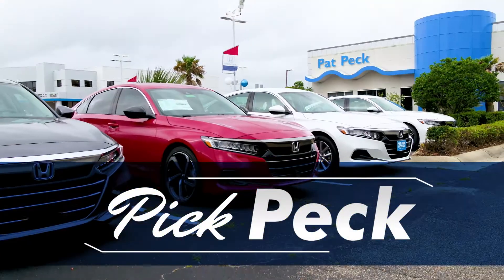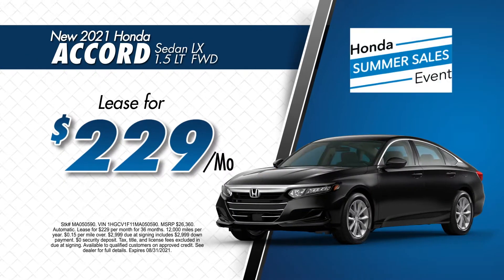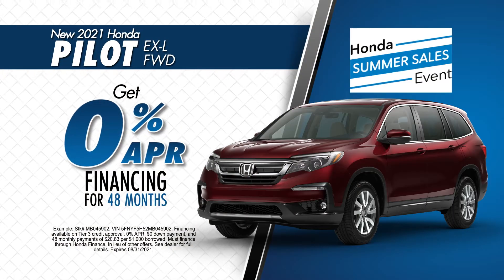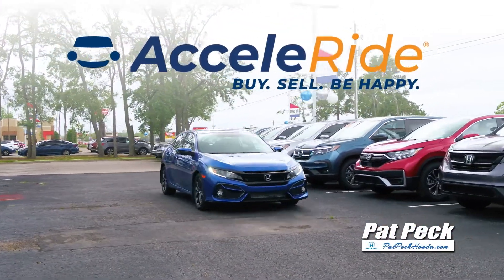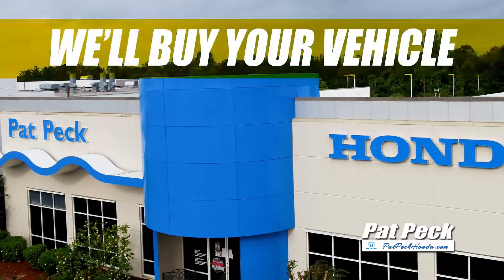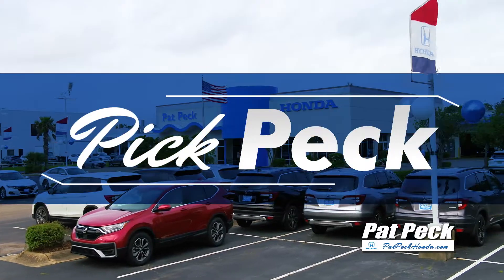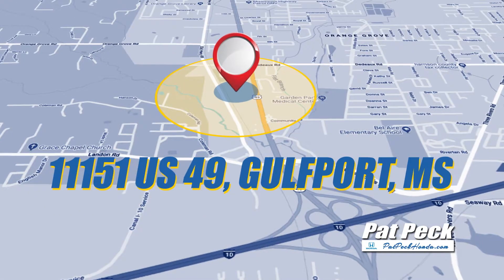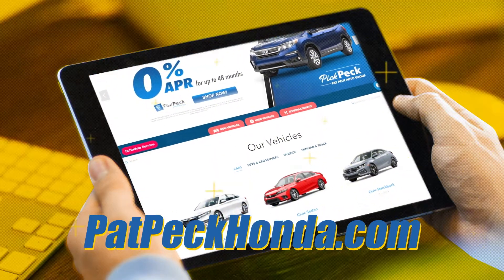Honda Summer Sales Event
Need a new vehicle? Pick Pat Peck Honda!
Pick from a wide selection of your favorite new models,
like a new 2021 Accord - Lease for $229/mo!
or get 0% APR financing for 48 months on a new 2021 Pilot!
And with AcceleRide, purchase your vehicle online and we'll bring it directly to you.
Plus, we'll buy your vehicle! Any make, model, or year - we're paying top dollar.
Pick the right pick. Pick Pat Peck Honda today.
Visit us at 11151 US 49 in Gulfport.
or shop our entire inventory online anytime at patpeckhonda.com